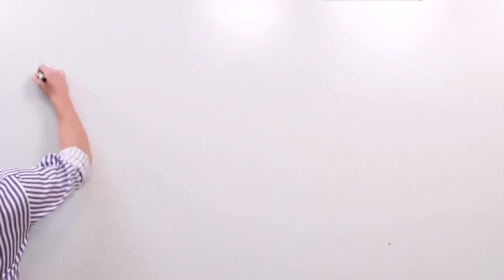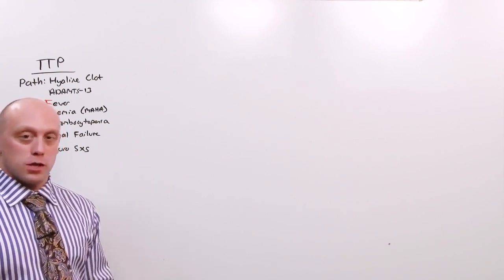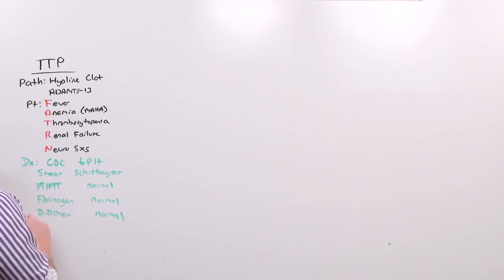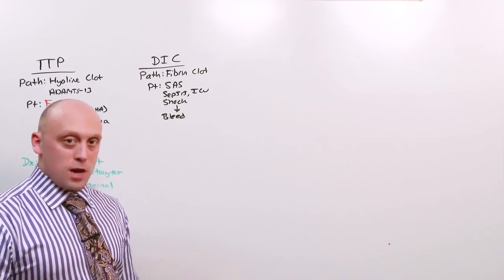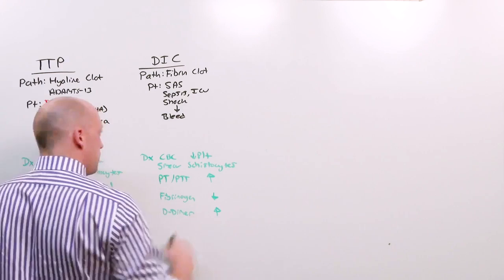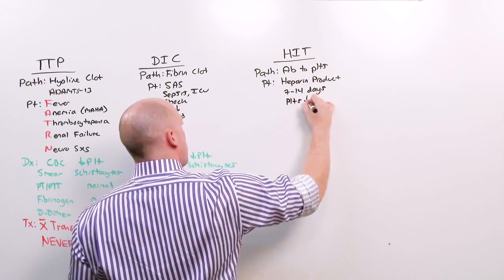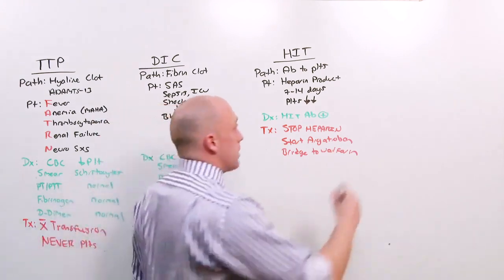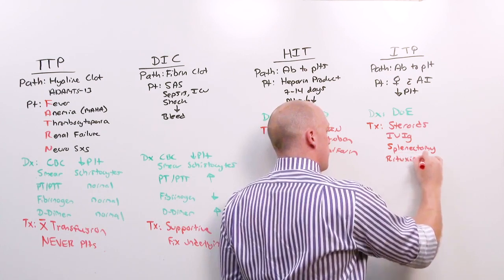9. Thrombocytopenia (Hematology)